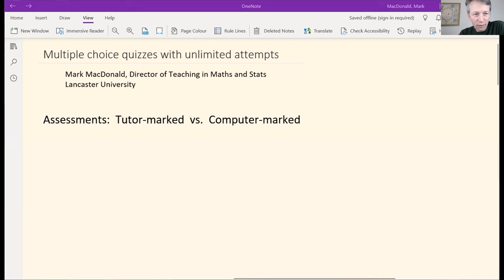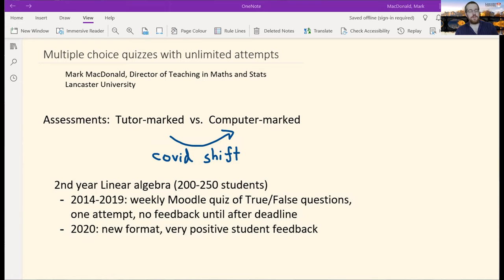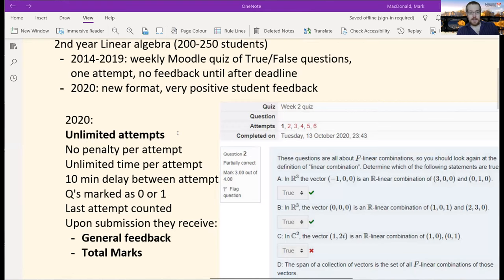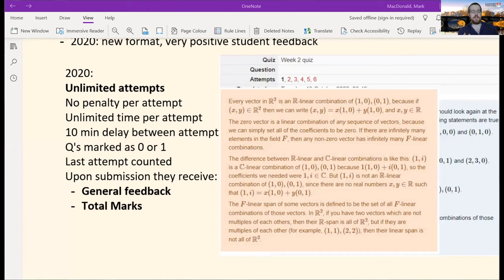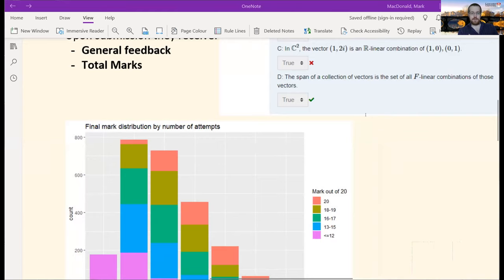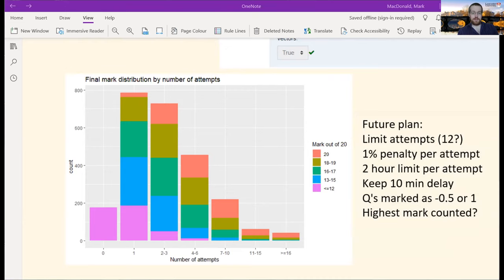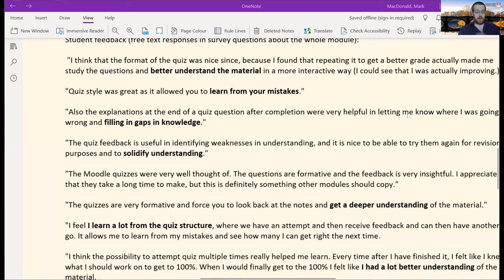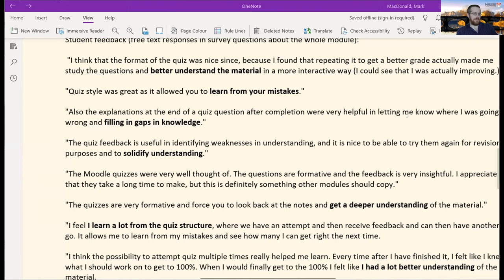Multiple choice quizzes with unlimited attempts -- Mark MacDonald (Lancaster)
In the summer of 2020 our model of weekly assessed written exercises had difficulties in an online environment, namely, the quantity overwhelmed both our students and markers. Our departmental response was to significantly reduce such coursework across our programmes in 20/21. I'd like to discuss an assessment method that worked well in my large second year module, which replaces some aspects of the written coursework: multiple choice questions, where students get unlimited attempts. They received their marks after each attempt, some feedback, but not the answers, and the questions change each time. I used R/exams to create the questions, which were imported to Moodle quizzes. Although the initial cost of creating the question bank was high, student feedback was extremely positive, and the marking was automatic.